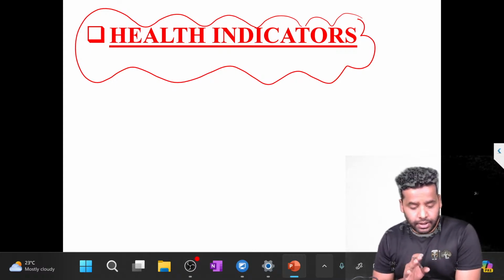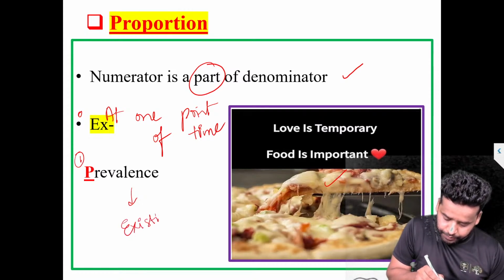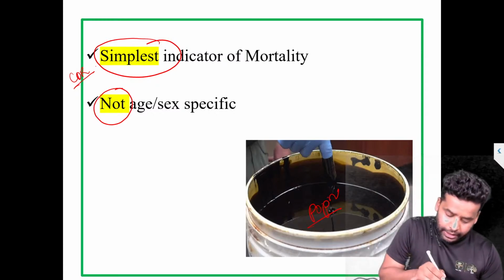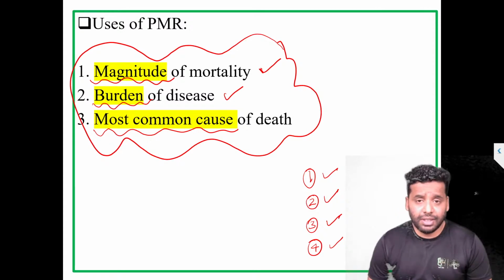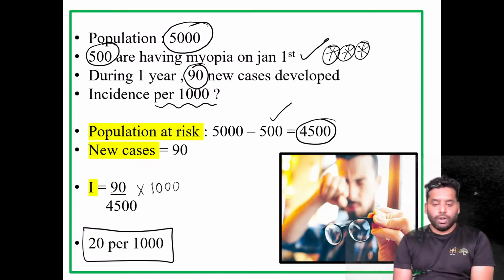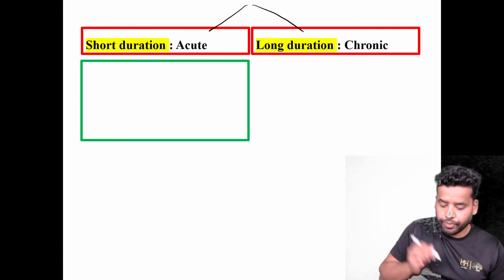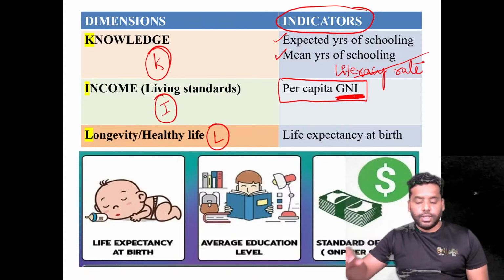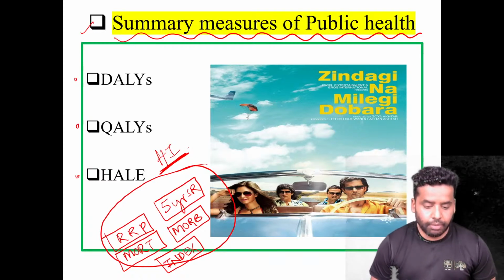Attend Master Class of DBMCI LIVE 360° For Post intern | PSM | Dr. Rajeev Shetty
In this live Class, Dr. Rajeev Shetty our PSM Guru is taking the free master class of DBMCI LIVE 360 for Post intern students. Watch till the end to grasp all the knowledge on the topic.

To Join the DBMCI | eGurukul - Master class of the DBMCI LIVE 360° for Post Intern, Targeting NEET PG 2025 with special discounts, fill out the form